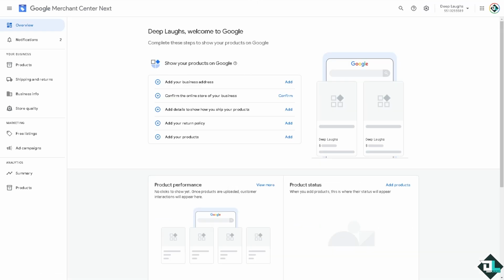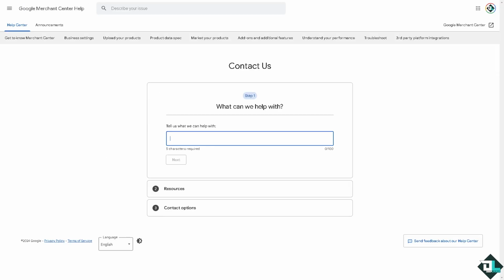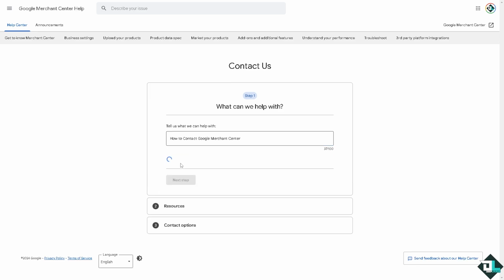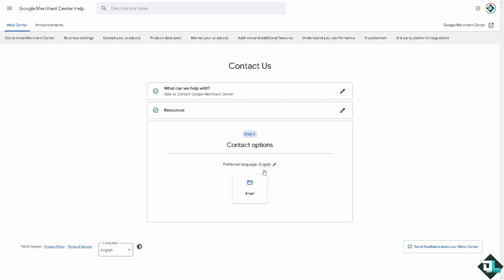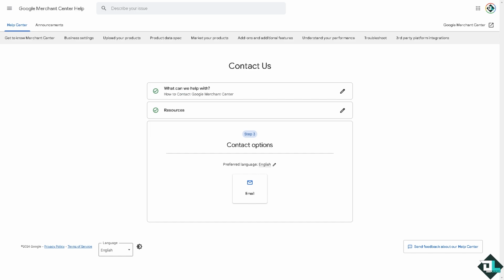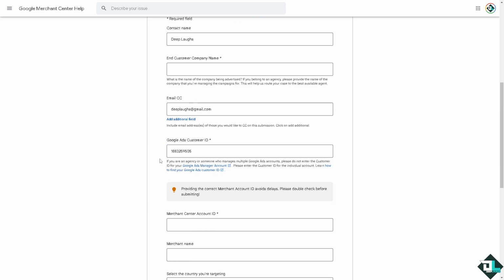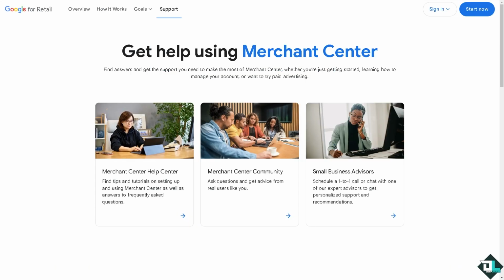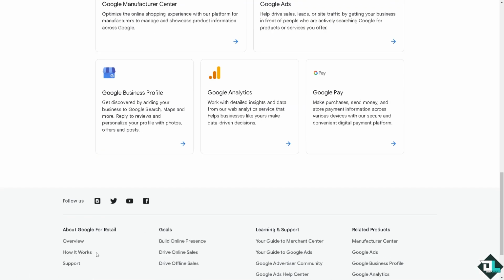How to Contact Google Merchant Center (Full 2024 Guide)